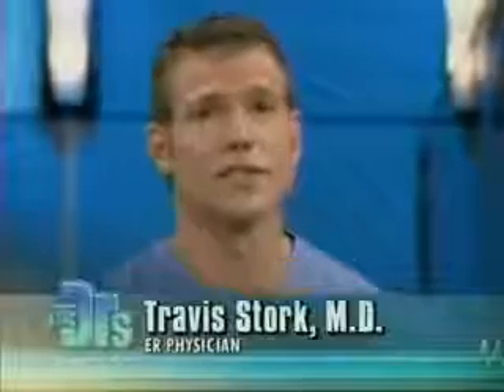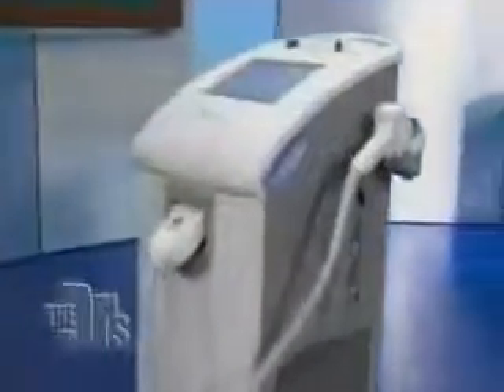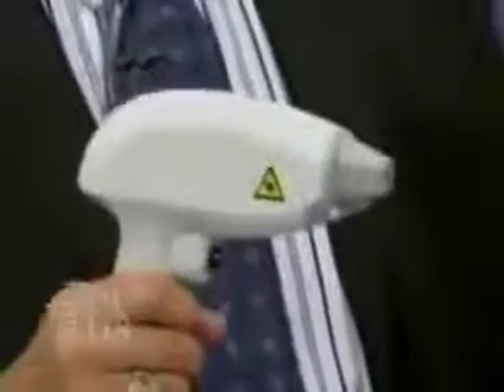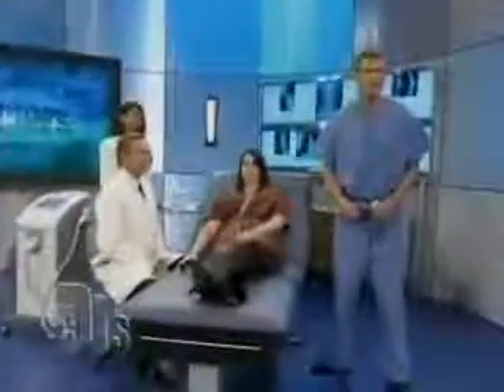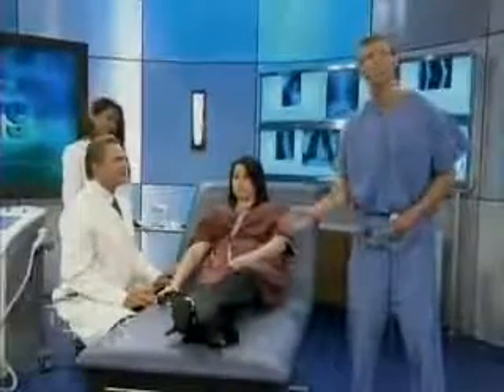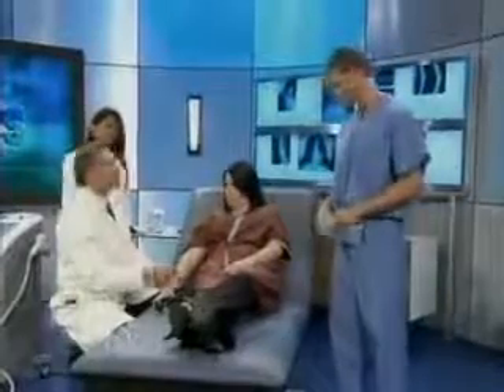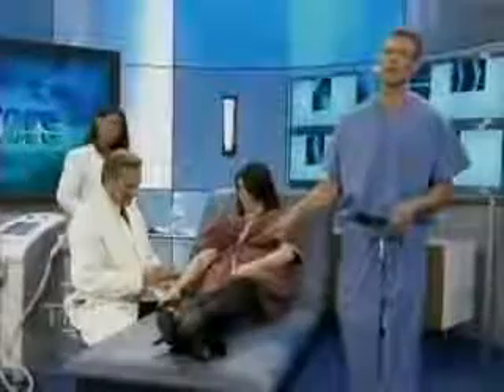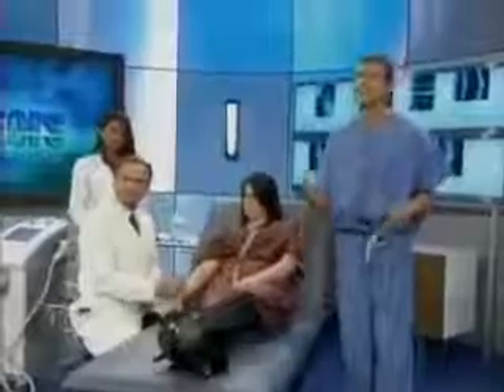ice Laser Hair Removal featured on The Doctors, Pain Free Hair Removal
Laser Hair Removal featured on The Doctors TV show. Pain Free ice Laser Hair Removal !